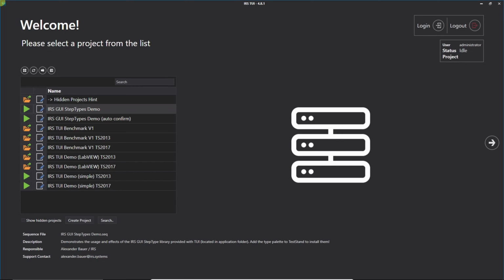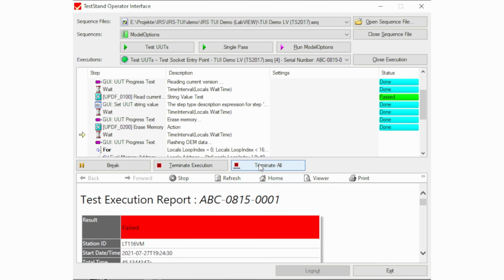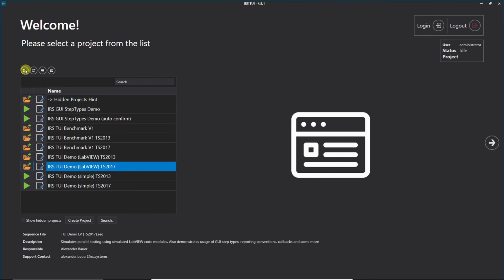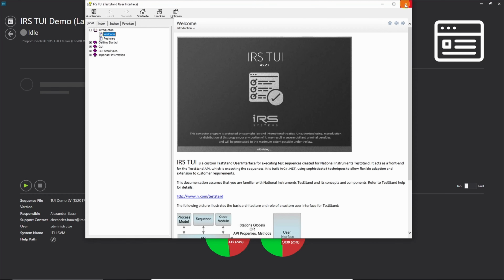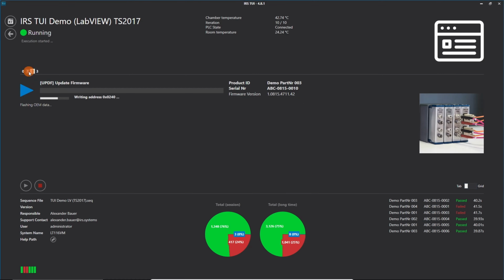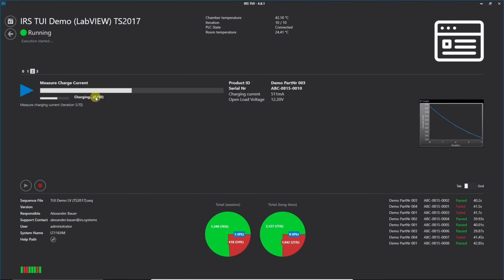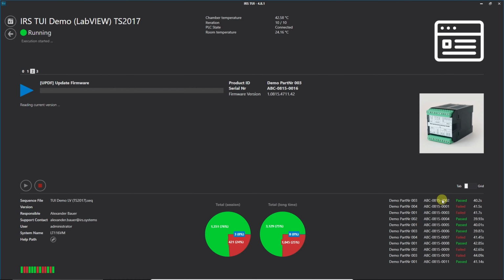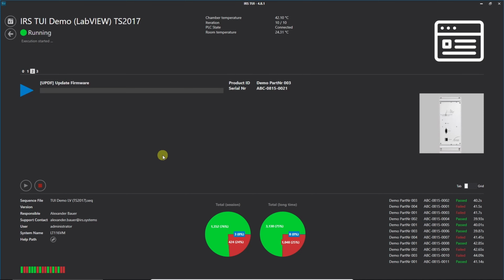[IRS TUI] Feature Overview: Operator View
IRS TUI is a custom User Interface for National Instruments TestStand.

Key Features:
- Custom user interface for NI TestStand
- proven 24/7 stability in many EOL production test lines since 2015 (ZF, Siemens, Continental, VARTA etc.)
- Multi language support (currently EN / DE)
- Manage, load, start and stop test sequences
- Clean, optimized standard dashboard for operators (Operator View)
- No activated TestStand tracing required (system performance)!
- Detailed "Expert View" for system administrators and technicians
- Integrated test project management
- Execution history table with direct report access
- Execution statistics based on part number
- Error statistics
- Detection system for repeated errors
- Basic debugging capabilities
- Integrates TestStand "Tools" menu
- Type palette included (to create TUI messages)
- supports parallel execution and display of many test sockets (tested with 40 and more)

Architecture
- Modular architecture with plugin system (.NET WPF with MVVM and MEF)
- Privilege system based on TestStand user management
- Direct access to important TestStand settings
- Supports customized operator views as plugins (provided by IRS)
- Alternative view for round table systems available as plugin
- Uses the message based communcation approach recommended by National Instruments
- Sequence files will still be fully functional without TUI even when adding TUI messages. No dependencies will be created

System requirements
- Windows 7, 8, 10 32/64 Bit
- 32 bit or 64 bit version of NI TestStand
- Supports all TestStand versions since TestStand 2013
- Supports all standard process models
- Basic support even without process model

Licensing
- Machine based one-time licensing (no subscription)
- Updates included for all upcoming major versions
- Requires activated TestStand license (Base deployment or greater)

If you are a user of NI TestStand, check out also IRS Report Analyzer,
our statistical report analysis tool!